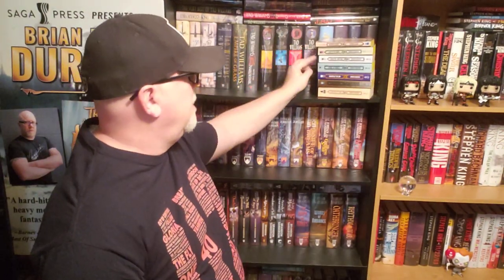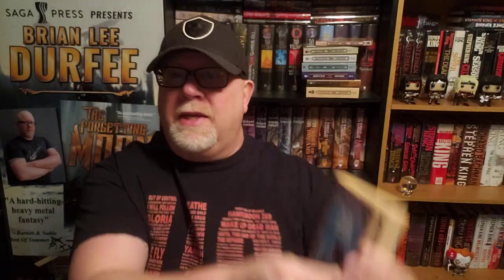THE SONG OF HOMANA / Jennifer Roberson / Book Review / Brian Lee Durfee (spoiler free)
Wherein our hero Durfee reviews the classic fantasy novel The Song Of Homan by Jennifer Roberson.